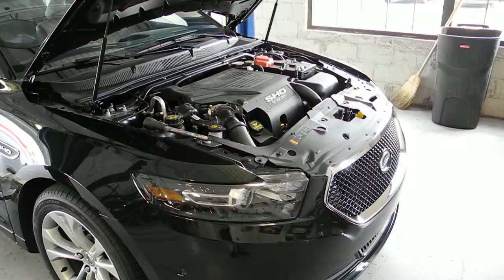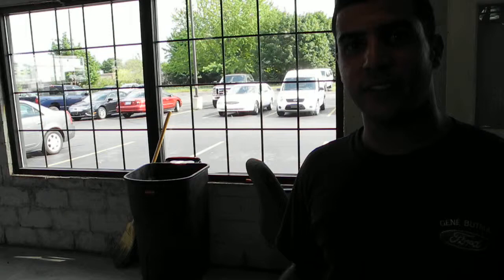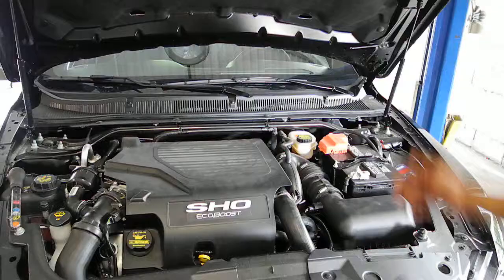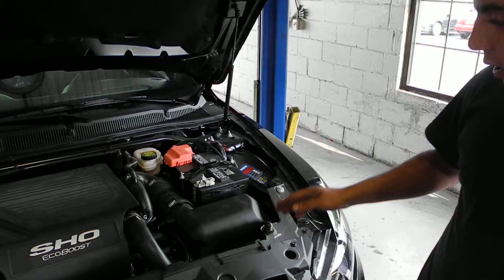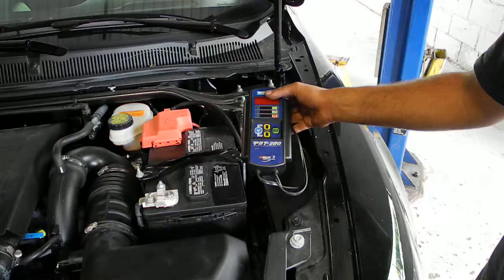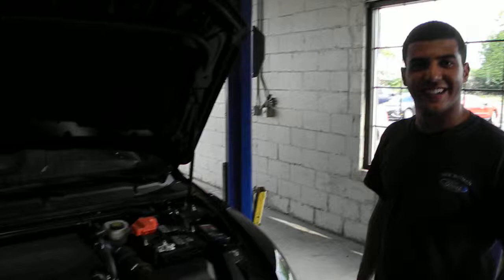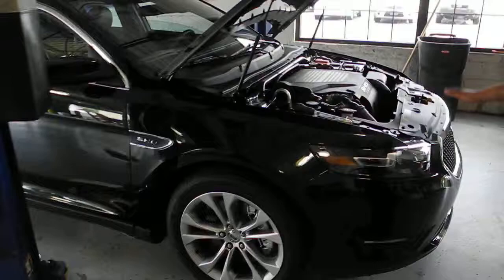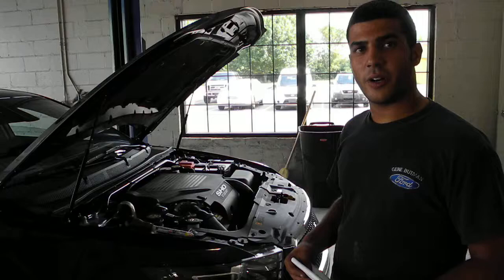Gene Butman Ford Multi-Point Inspection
On every vehicle that comes through Gene Butman Ford's Service Department, a Multi-point inspection is performed. Leith shows how the mechanics at Gene Butman Ford perform these inspections and some of the things that they check. The Multi-Point Inspection helps to ensure that when you drive your car away, not only is the main issue repaired, but new issues are less likely to occur.